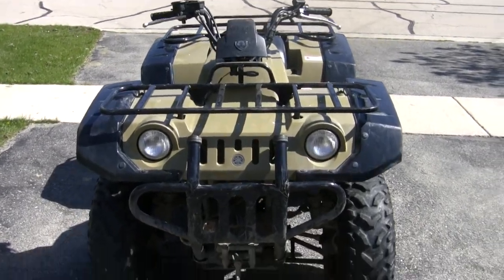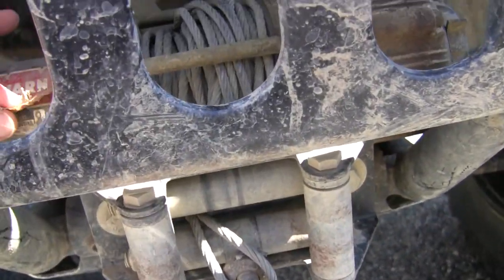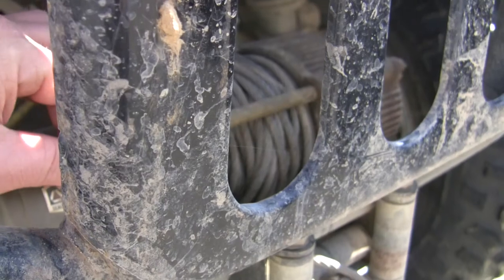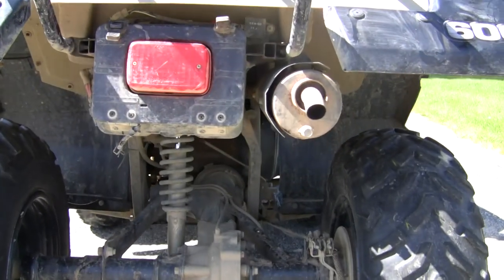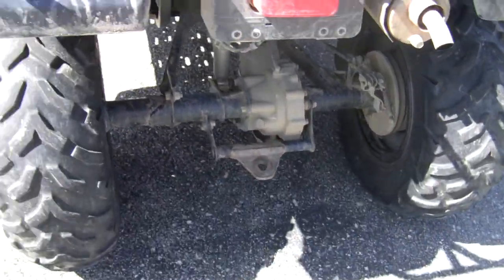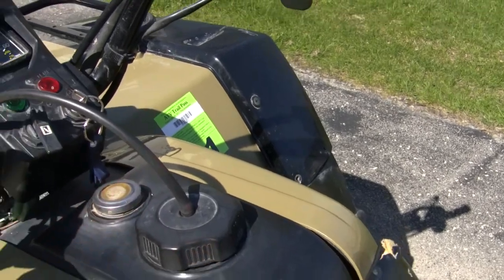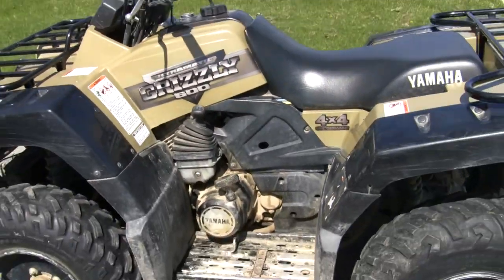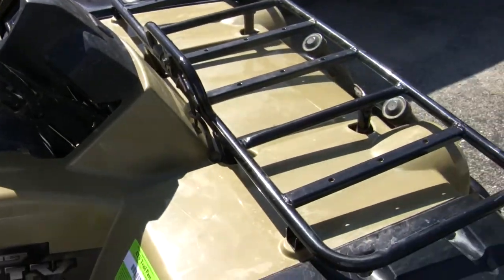20120408113553.m2ts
2000 Yamaha Grizzly